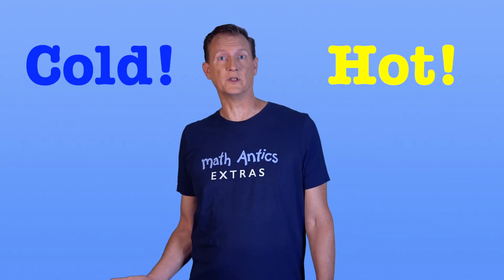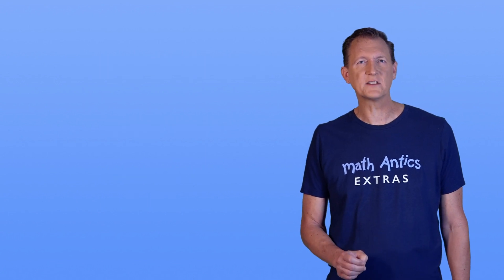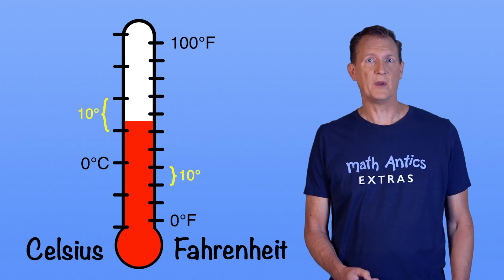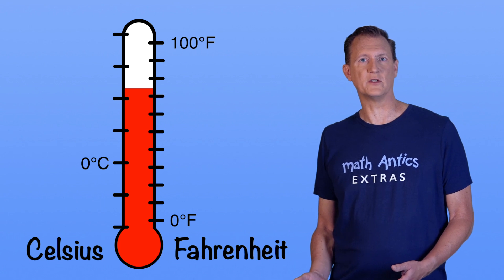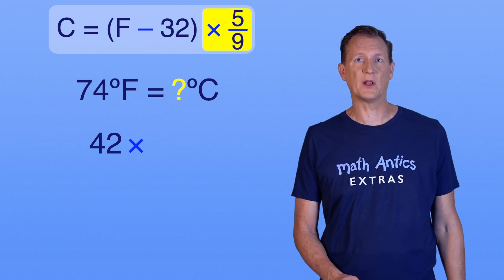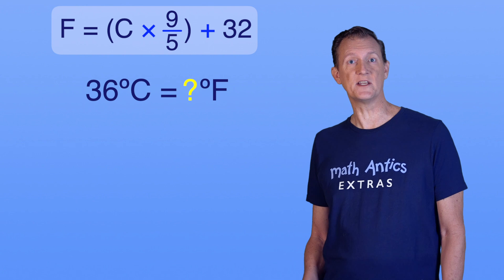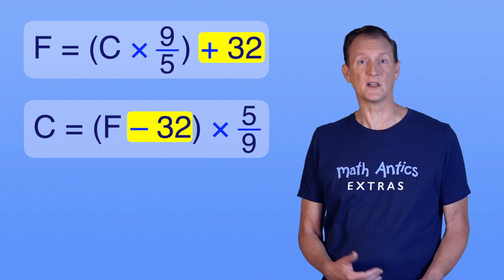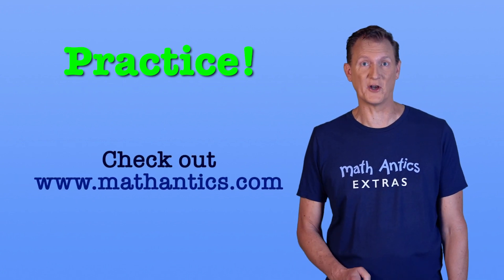Temperature - Math Antics Extras